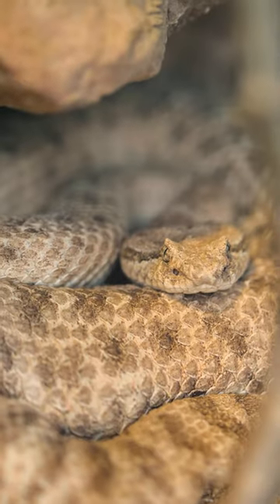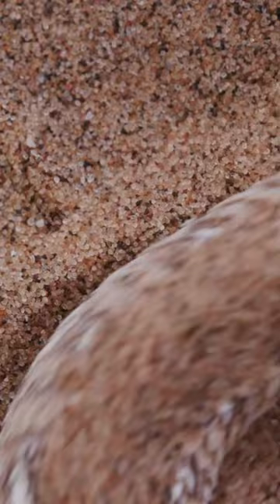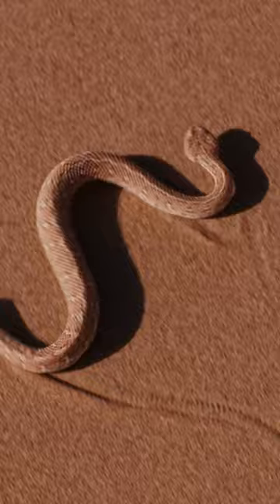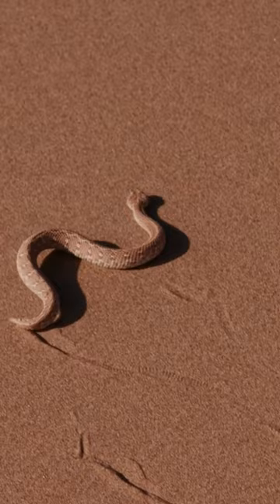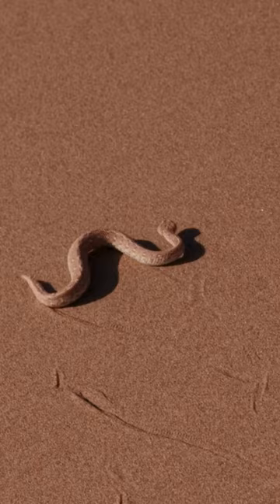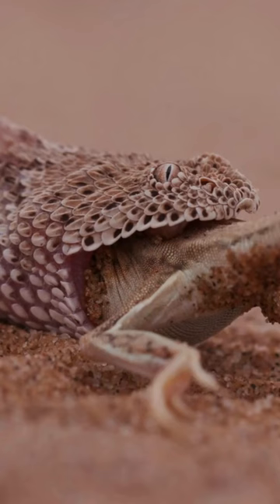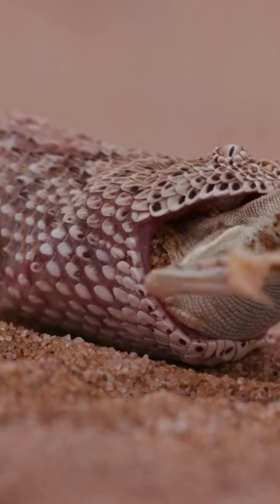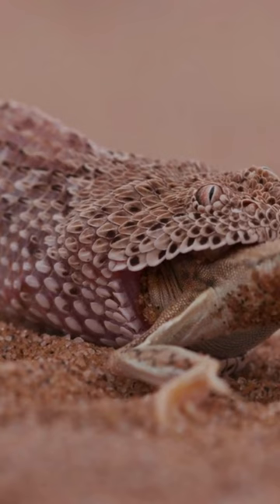Desert Sidewinder Snake: Unveiling the Adaptable Slayer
Embarking on a journey into the animal kingdom, we encounter the Desert Sidewinder, an extraordinary member of the wildlife fraternity. Scientifically christened Crotalus cerastes, this snake stands as a testament to the remarkable adaptability of animals. Residing in the arid expanses of the southwestern United States and northwestern Mexico, the Sidewinder has ingeniously tailored itself to thrive in its harsh desert habitat. Its defining trait is its unique locomotion – the sidewinding motion. This intriguing method of movement, where the snake propels itself sideways, is not just a peculiarity but a vital adaptation. It enables the Sidewinder to traverse the blistering desert sands efficiently, preventing overheating, akin to a spellbinding dance over the dunes.

Beyond its distinctive motion, the Sidewinder, though modest in size at about two feet, is a creature not to be underestimated. Its body, adorned in hues mirroring the sandy terrain, exemplifies nature's camouflage at its finest, rendering it an invisible assassin in its own territory. As a creature of the night, this nocturnal predator expertly hunts small rodents and lizards, striking with an astonishing alacrity. A fascinating aspect of its hunting arsenal is its heat-sensing pits located near its eyes. These remarkable organs function akin to thermal imaging cameras, enabling the Sidewinder to detect its prey in the veil of darkness with astonishing precision.

The Sidewinder's approach to reproduction and child-rearing further highlights its unique place in the animal kingdom. In a rare deviation from common snake reproductive behavior, female Sidewinders give birth to live young. This strategy is particularly advantageous in the extreme conditions of the desert, offering the newborns a greater chance of survival right from the start. Such adaptations are a testament to the relentless pursuit of survival strategies within the animal kingdom, showcasing the resilience and ingenuity of these creatures.

In summary, the Desert Sidewinder is not just another snake; it is a marvel of the animal kingdom, embodying the essence of adaptation and survival in wildlife. Its unique sidewinding movement, exceptional hunting skills, and unusual reproductive strategy make it a standout species in the diverse tapestry of animals. The next time one wanders through the desert and notices a trail of connected S-shaped patterns in the sand, it's a sign of having crossed paths with the desert's sidewinding superstar, a true master of its domain and a fascinating subject for animal enthusiasts worldwide.